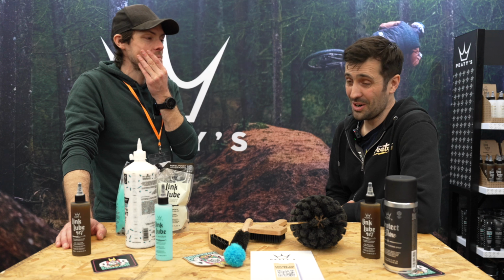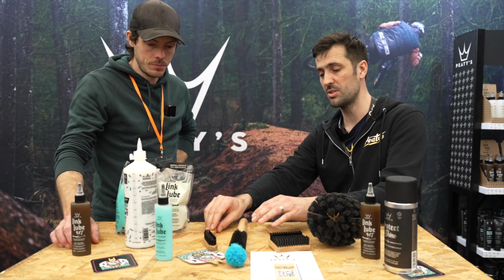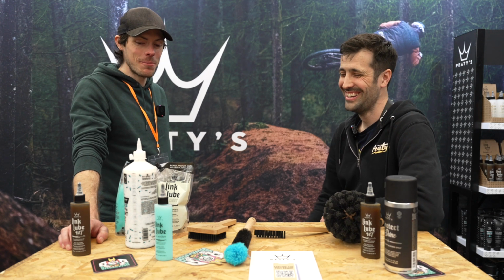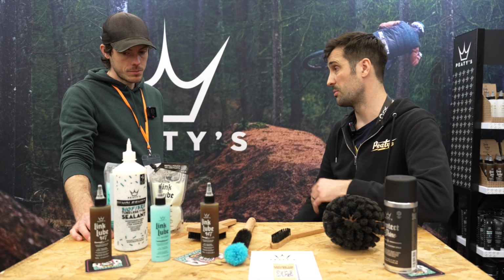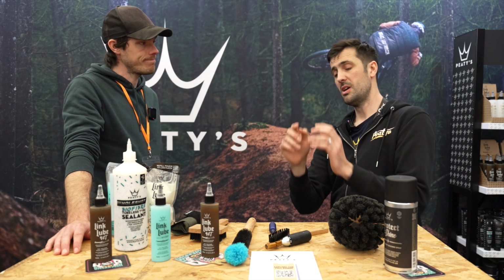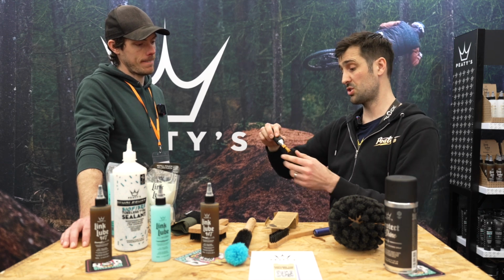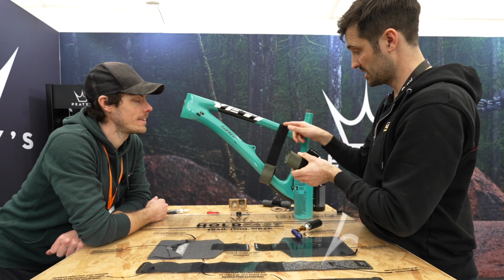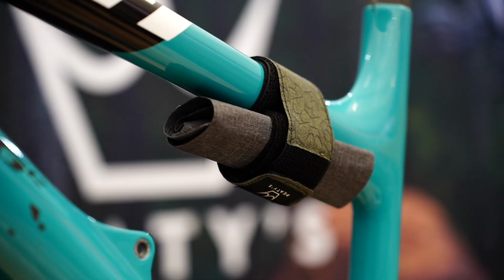In Depth with Peaty's Designer Bryn Morgan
Peaty's designer Bryn Morgan goes full geek on us at the CoreBike show and we wouldn't have it any other way! An excellent insight into how the team at Peaty's designed many of their MTB and E-MTB related products.

Code: EMTBPOD
(Discount valid for your first purchase from the Peaty's Website)